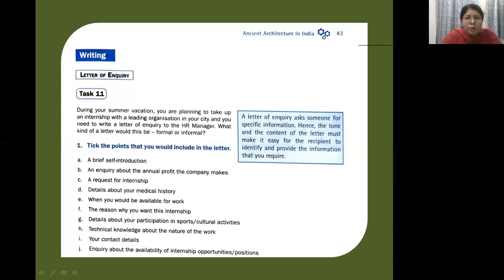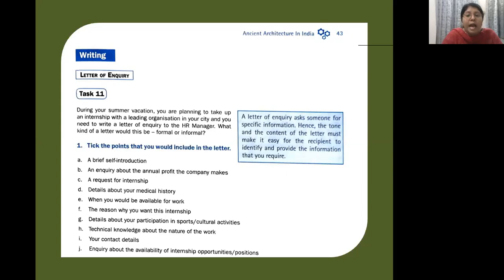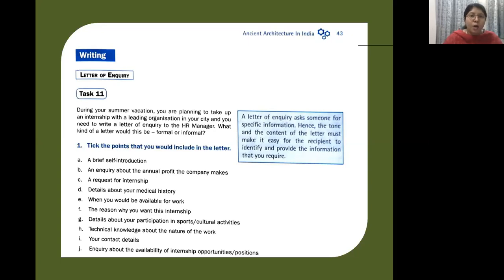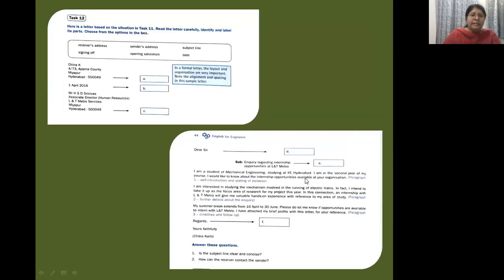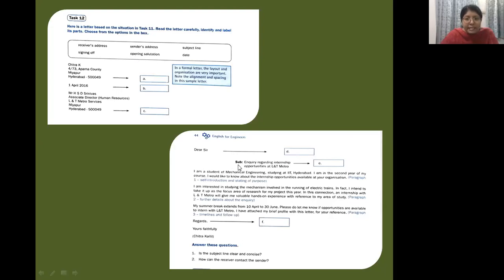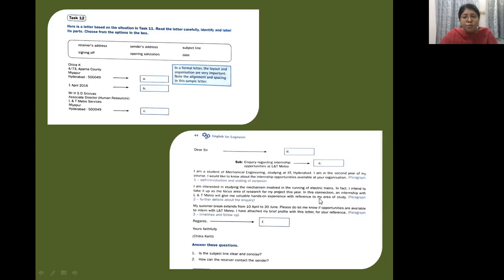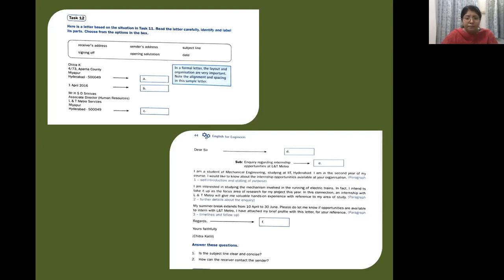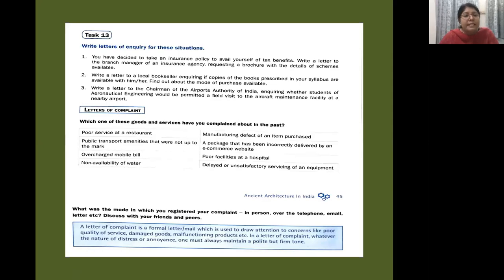Unit 2 Ancient Architecture in India -Letter of Enquiry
Unit 2  Ancient Architecture in India
 English For Engineers